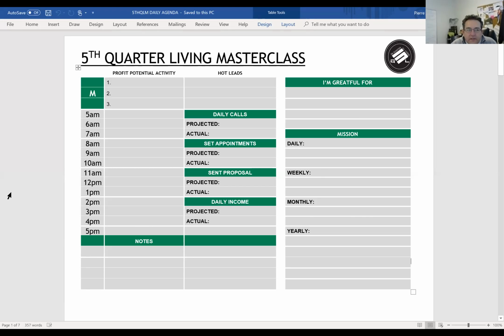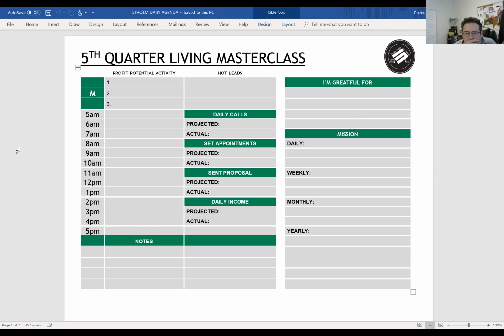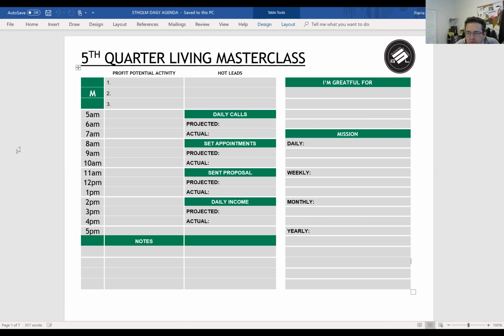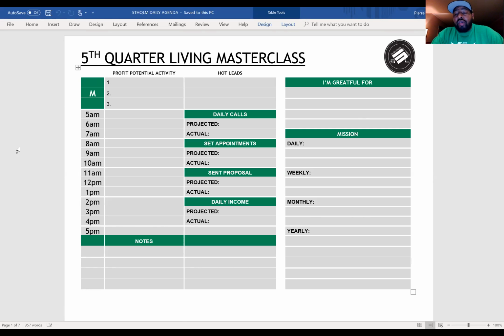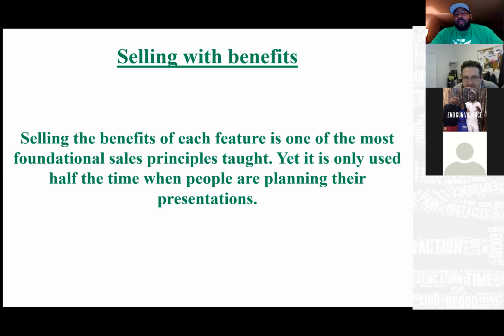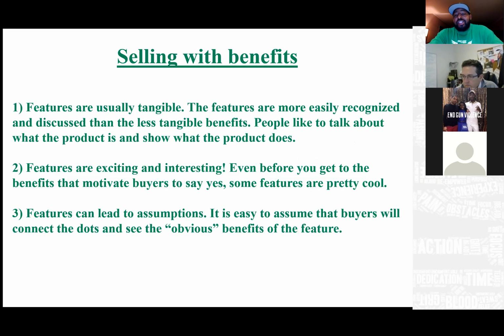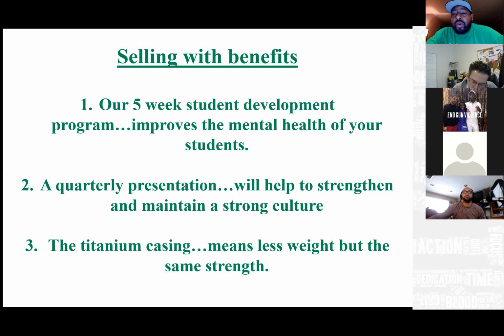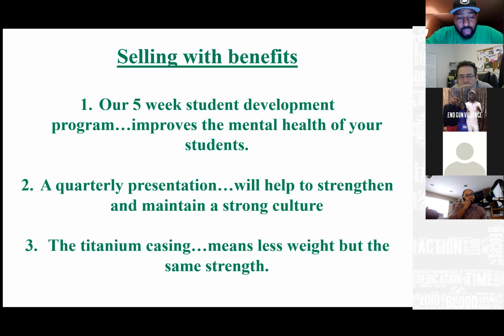Sell The Benefits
5th Quarter Living Masterclass